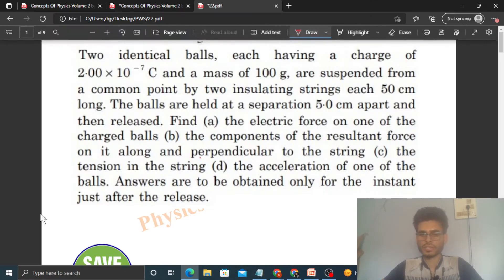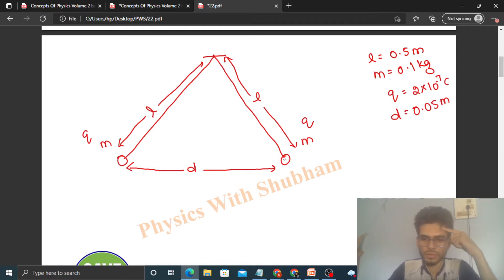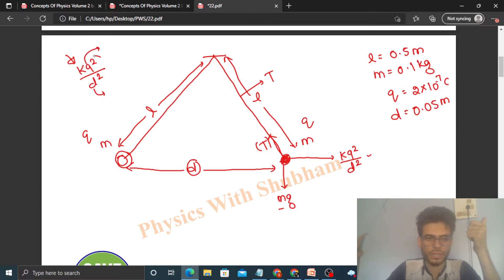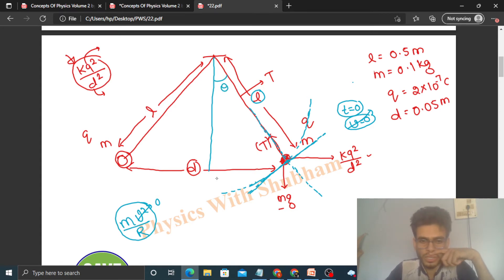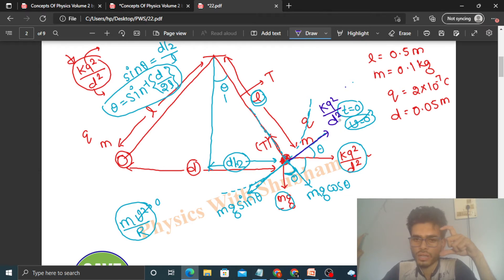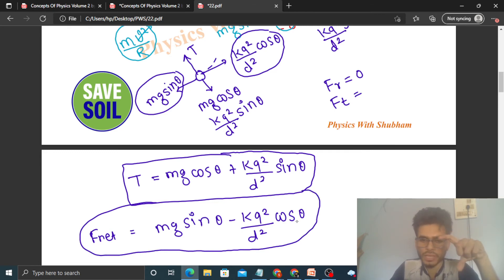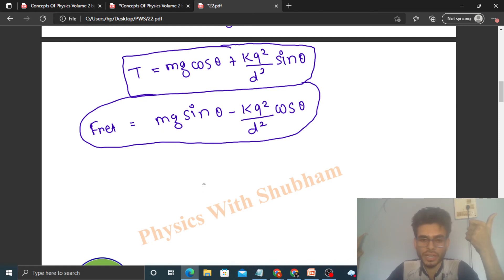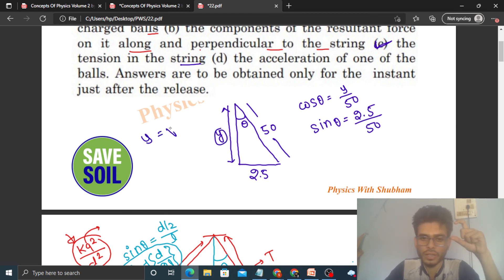Two identical balls, each having a charge of 2⋅00 × 10 − 7 C and a mass of 100 g, are suspended from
Two identical balls, each having a charge of
2⋅00 × 10 − 7 C and a mass of 100 g, are suspended from
a common point by two insulating strings each 50 cm
long. The balls are held at a separation 5⋅0 cm apart and
then released. Find (a) the electric force on one of the
charged balls (b) the components of the resultant force
tension in the string (d) the acceleration of one of the
balls. Answers are to be obtained only for the instant
just after the release.